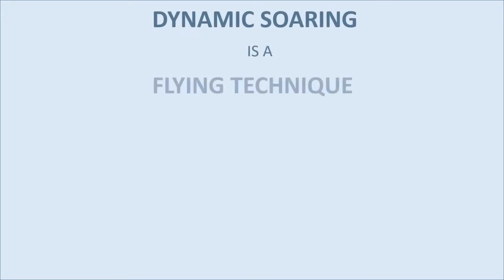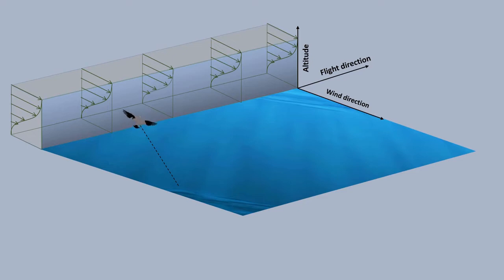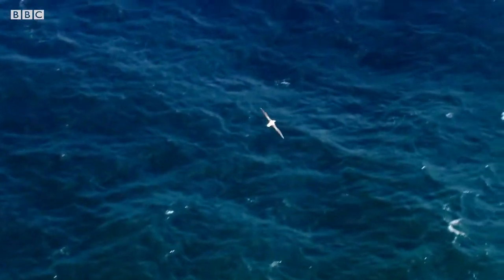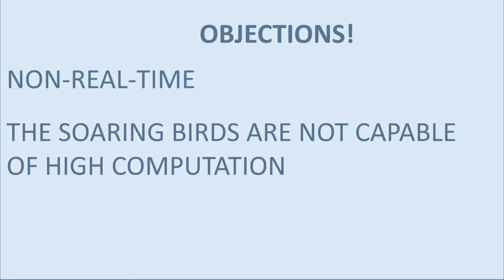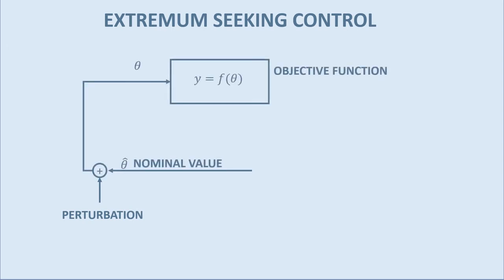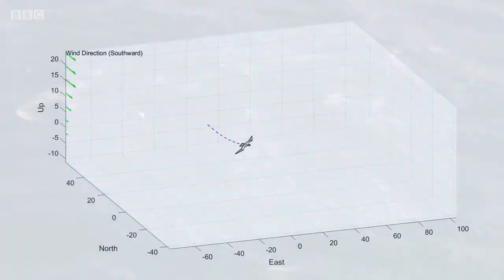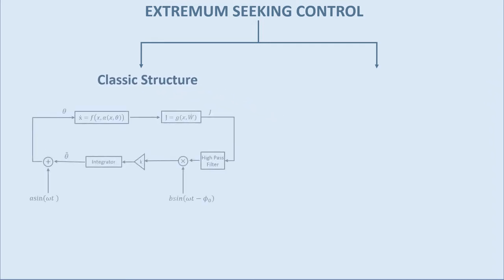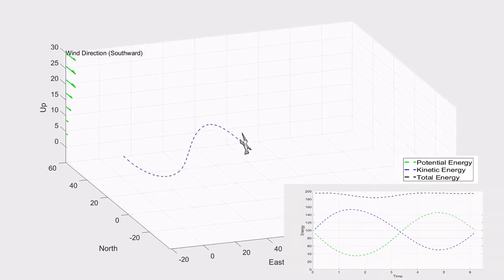Is Dynamic Soaring by Albatross an Extremum Seeking System Manifestation in Nature?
Albatrosses belong to fascinating kind of birds known as soaring birds. The albatross flight physics has captured the interests of biologists, physicists, engineers, and applied mathematicians for their magnificent flight maneuver/technique known as Dynamic Soaring (DS), which enables them to fly almost for free and with barely feeling the need to flap their wing; they acquire lift from the wind itself. In this video, we explain our hypothesis that dynamic soaring is an Extremum Seeking System Manifestation in nature.